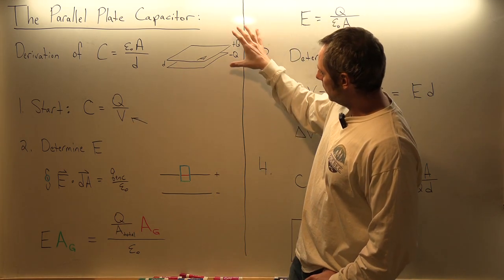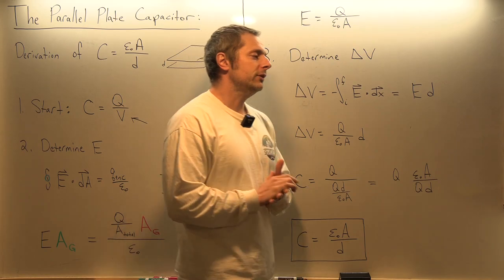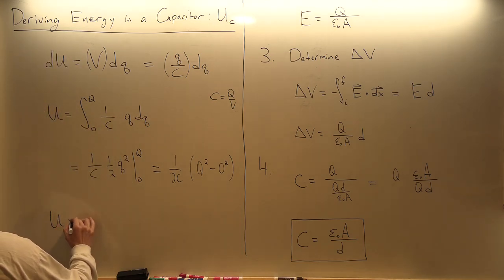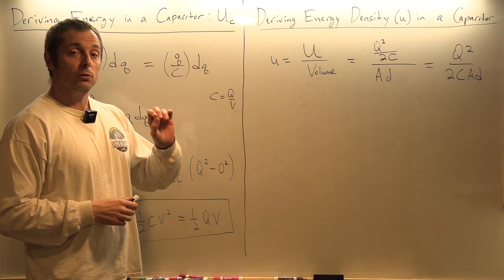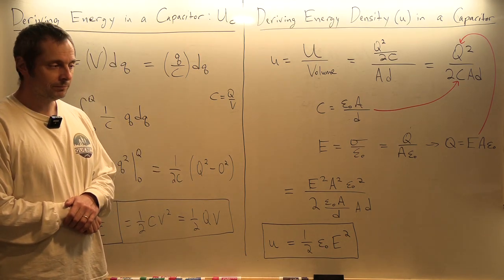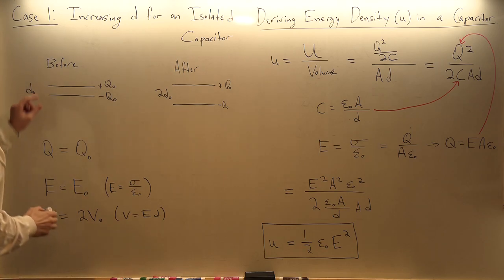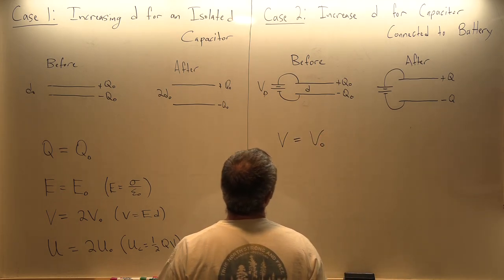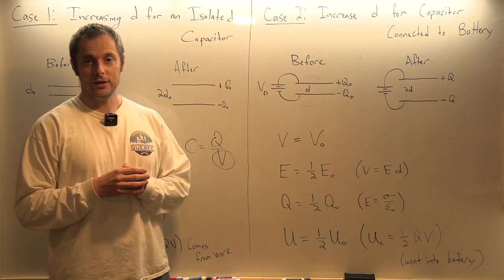Tupaj: E&M, Capacitor Video 5, The Parallel Plate Capcitor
In this video, you will learn how to derive the expression for the capacitance of a parallel plate capacitor, the expression for the energy stored in a capacitor, and the expression for the energy density in a capacitor. You will also learn how to determine how charge, voltage, electric field, and energy change when capacitor plates are spread apart.